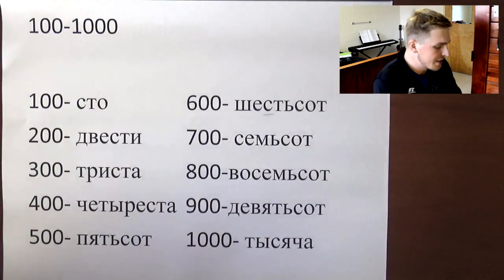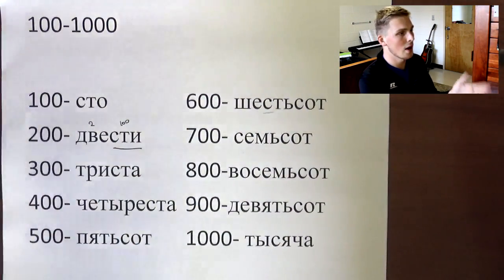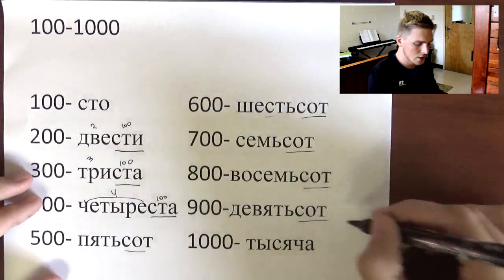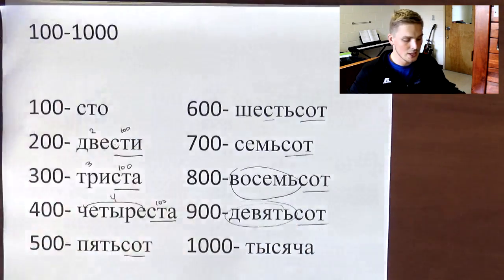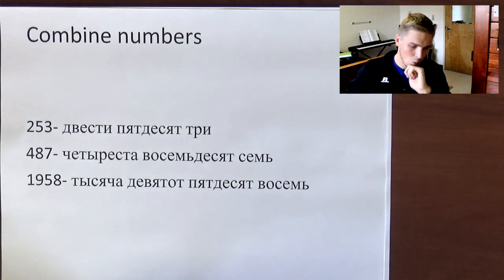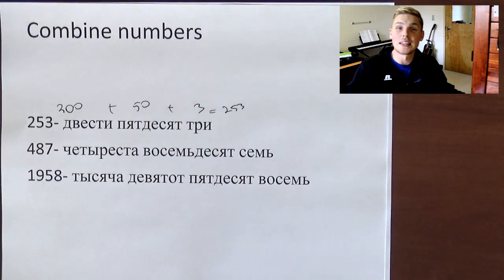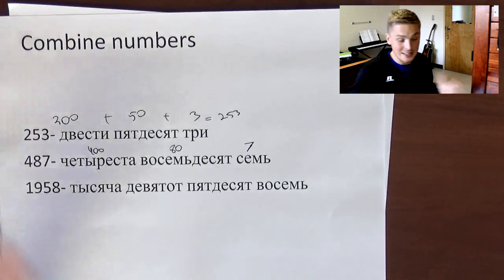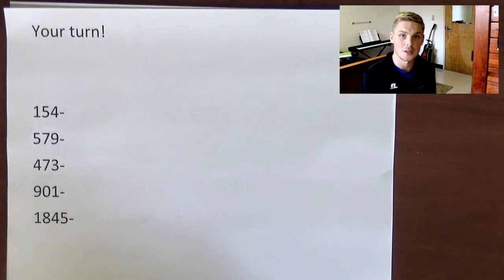Counting Numbers 200-1000 | Russian Language